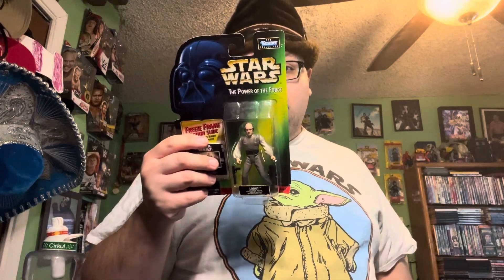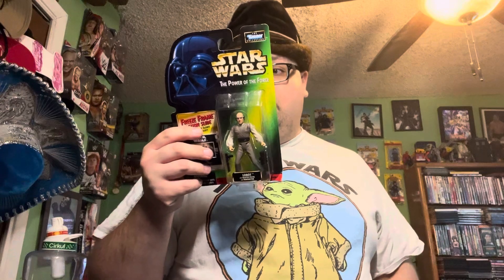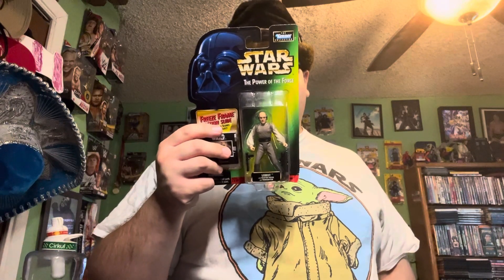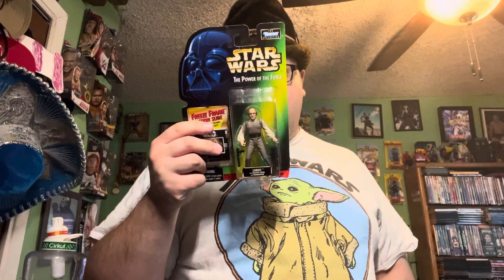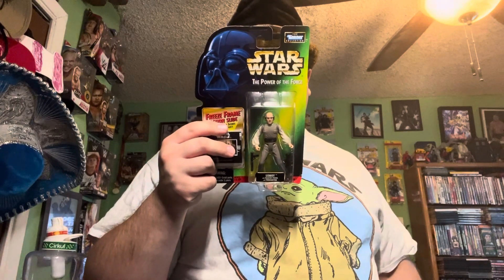Unboxing: Star Wars power of the Force unboxing Lobot .